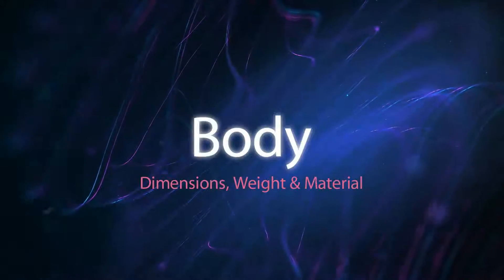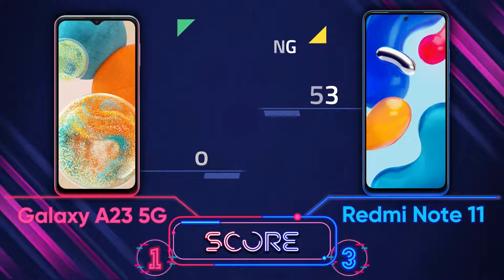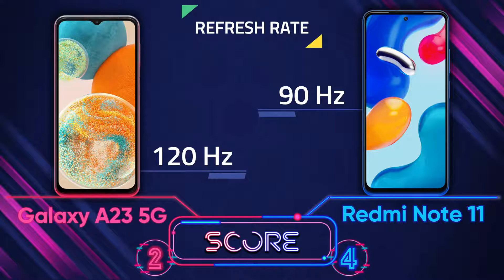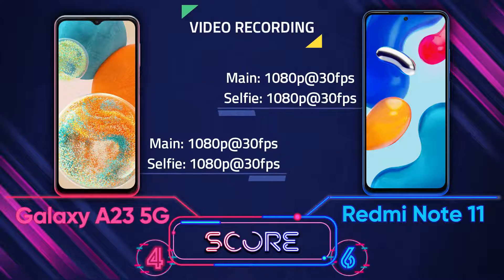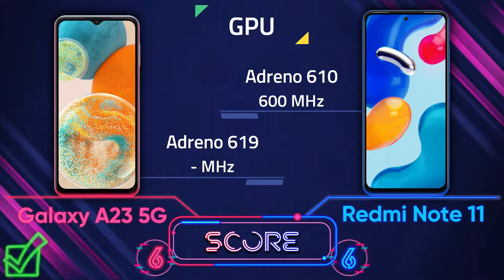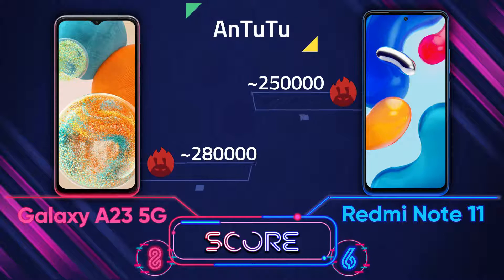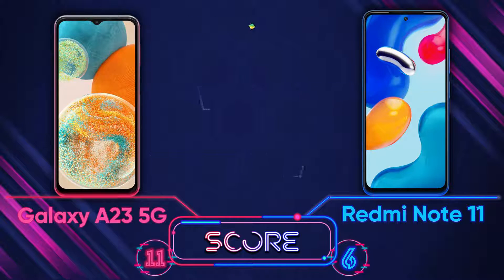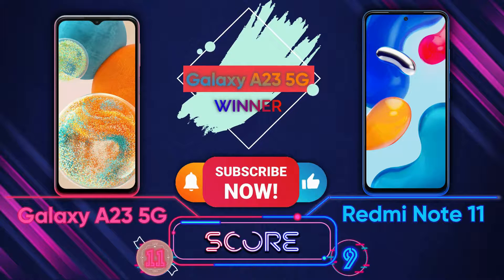Samsung Galaxy A23 5G vs Xiaomi Redmi Note 11 | Which one is best?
Here we compared two smartphones: the 6.6-inch Samsung Galaxy A23 5G (with Qualcomm Snapdragon 695) that was released on August 5, 2022, against the Xiaomi Redmi Note 11 which is powered by Snapdragon 680 4G and came out 7 months before. Galaxy A23 5G vs Redmi Note 11

Reasons to consider the Samsung Galaxy A23 5G :

🔹Higher display refresh rate – 120 Hz
🔹Newer Bluetooth version (v5.1)
🔹Optical image stabilization
🔹The phone is 7-months newer with Android 12
🔹Better overall performance
🔹Support 5G mobile network

Reasons to consider the Redmi Note 11 :
🔹18g lighter
🔹IP53 certificate
🔹Has an AMOLED display - againts PLS LCD
🔹Stereo speakers
🔹33W fast gharging

Samsung Galaxy A23 5g vs Redmi Note 11
Samsung Galaxy A23 5g vs Xiaomi Redmi Note 11
Samsung Galaxy A23 5g vs Note 11
Galaxy A23 5g vs Redmi Note 11
Galaxy A23 5g vs Xiaomi Redmi Note 11
Galaxy A23 5g vs Note 11
A23 5G vs Xiaomi Redmi Note 11
A23 5G vs Redmi Note 11
A23 5G vs Note 11